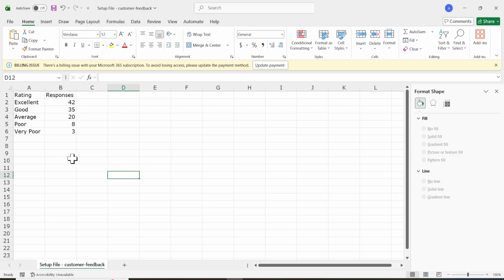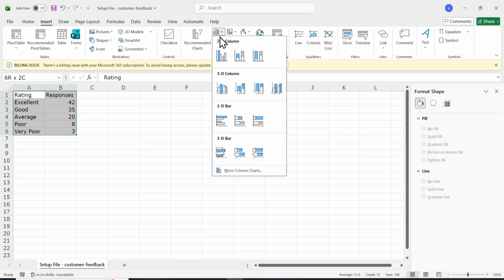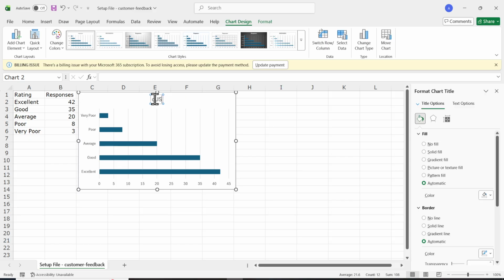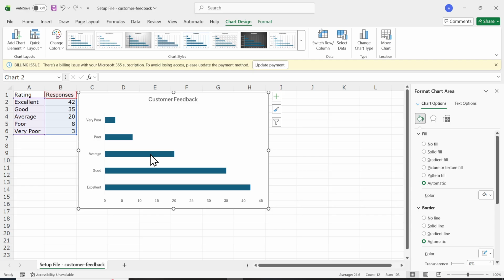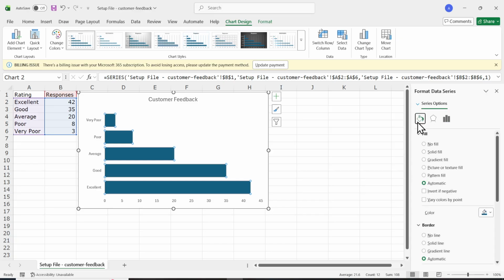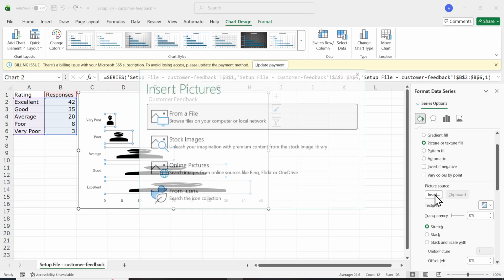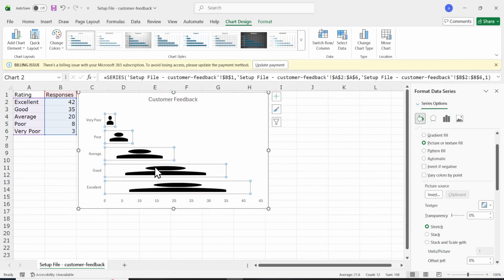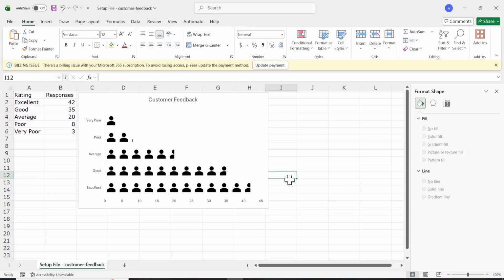How to Create a Pictograph Chart in Excel (Icon Bar Chart)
Survey results and customer feedback scores always look flat in a basic bar chart, and a row of plain rectangles rarely earns a second glance in Excel. This tutorial walks through turning those same rating rows into a pictograph where each value is shown as a stack of person icons. By the end, you will be able to build a self-updating pictograph chart from a small rating table, complete with a clean title and tightly spaced rows of icons.

Covered inside:
→ Selecting the header row and five rating rows as the chart source
→ Inserting a 2 D Clustered Bar chart from the Insert tab
→ Renaming the chart to Customer Feedback and removing gridlines
→ Opening Format Data Series and setting Gap Width to 30 percent
→ Filling the bars with a person icon from the built-in Icons library
→ Switching Picture source to Stack so icons repeat per unit value

I went with a single-person icon from the people search, but the same Stack trick works with stars, hearts, or any other icon in the library. Which icon would you swap in for your own feedback chart? Drop it in the comments.